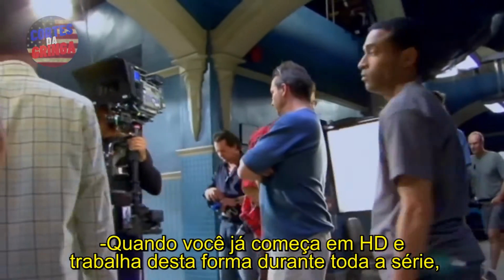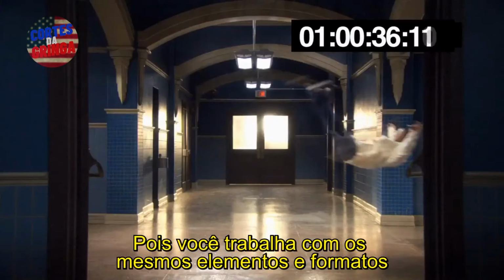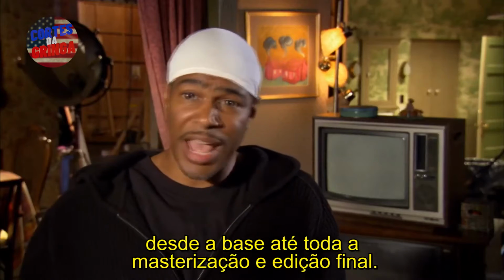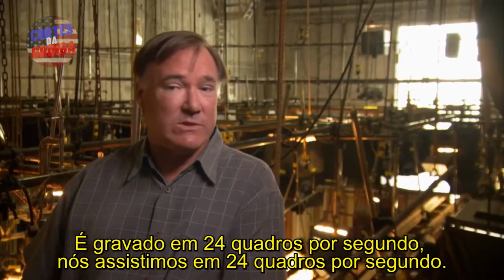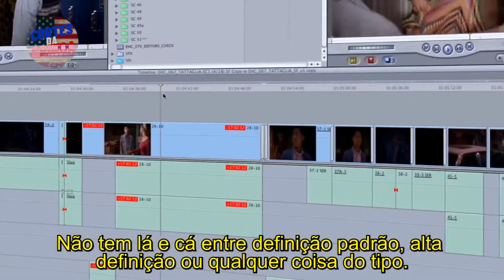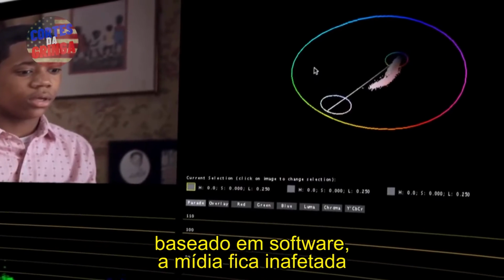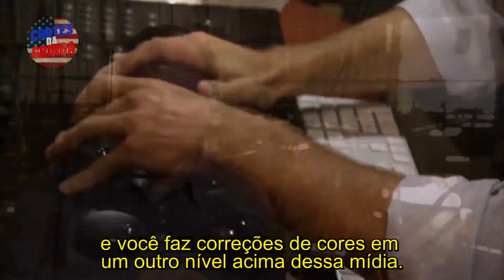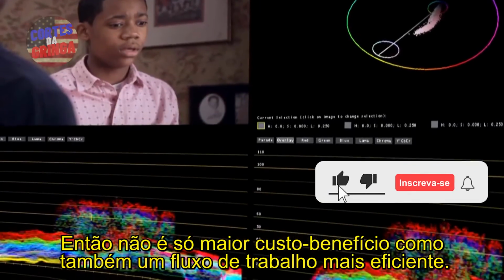BASTIDORES DE TODO MUNDO ODEIA O CHRIS | PODCAST LEGENDADO | CORTES DA GRINGA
Este é um canal que legenda os melhores trechos dos melhores podcasts da gringa!!